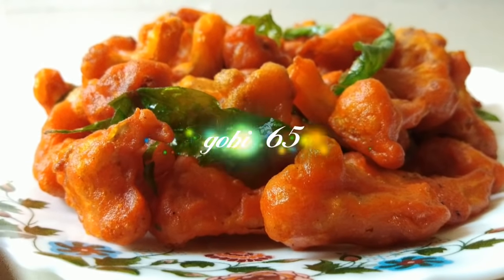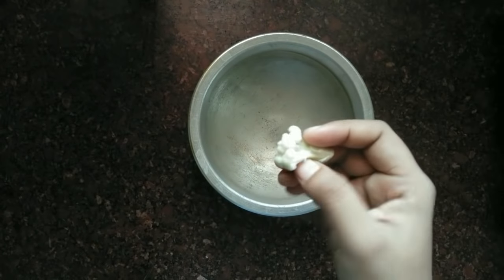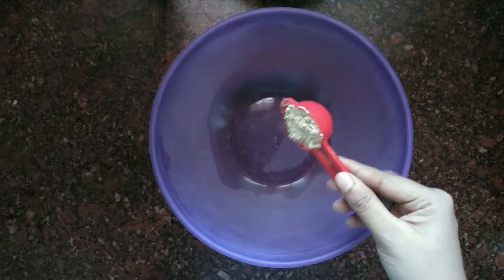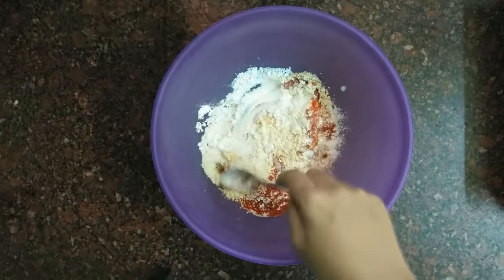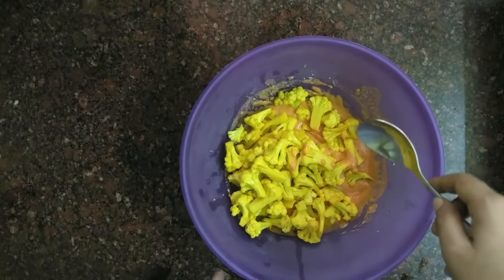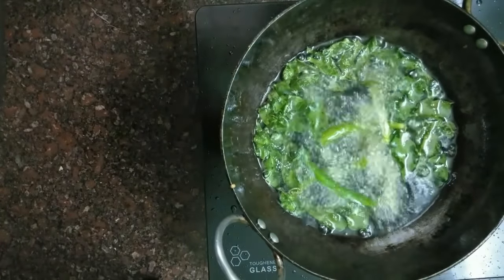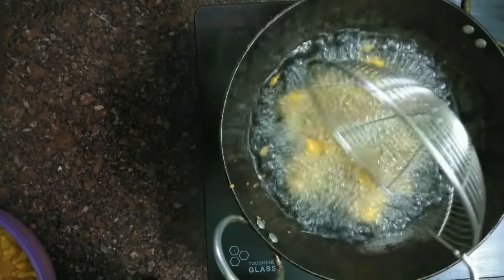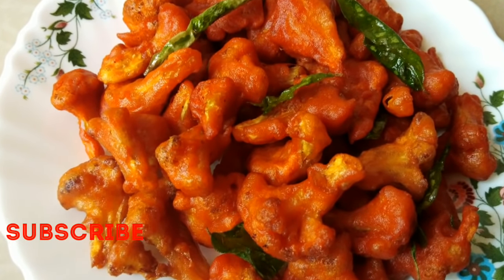തട്ടുകട സ്റ്റൈലിൽ കിടിലൻ ഗോബി 65 |Gobi 65| Cauliflower Fry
Gobi 65 is cauliflower fry which is also known as cauliflower pakoda cauliflower pakora.In this video i explained how to make Gobi 65 in malayalam.